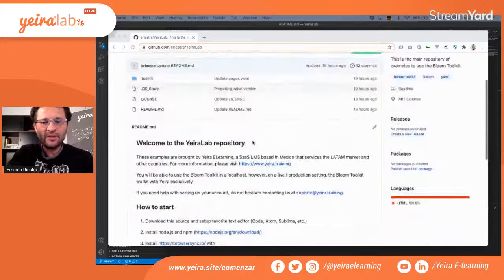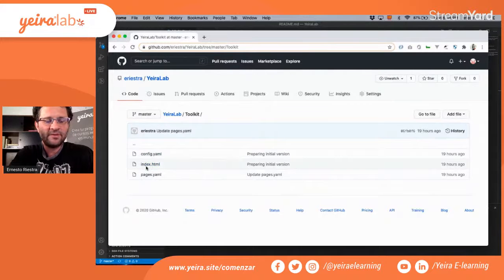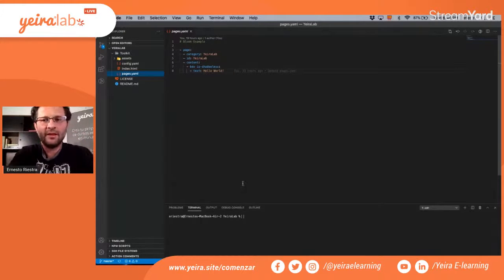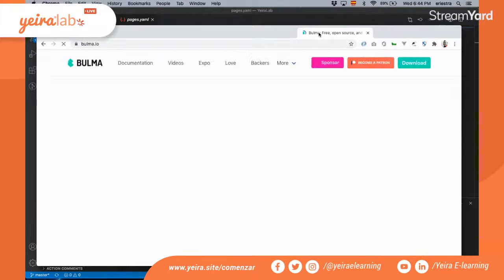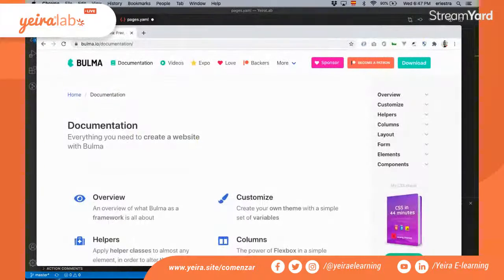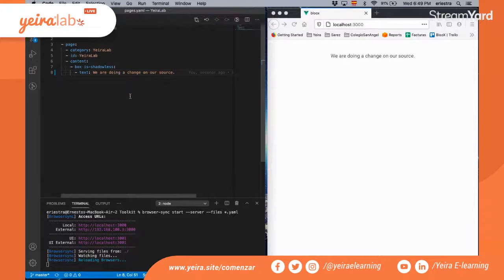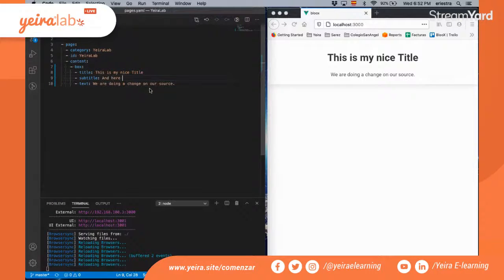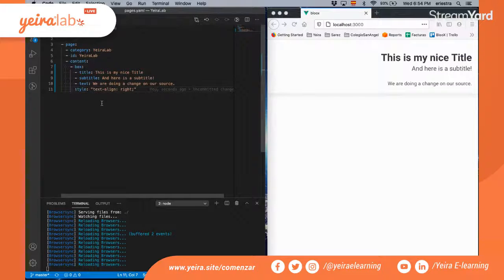YeiraLab Ep 02 - Configuring your IDE to work with Yeira Toolkit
Setting up a coding environment for Yeira Toolkit (Bloom). Github repository and examples. Live coding of a basic paragraph, titles and subtitles. Intro to styling with Bulma. Interpreted vs Compiled languages.